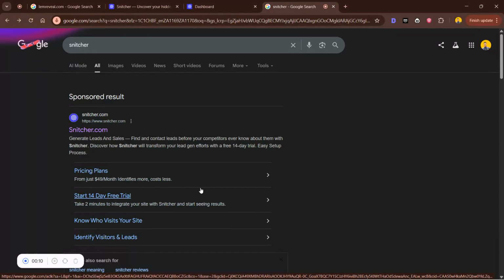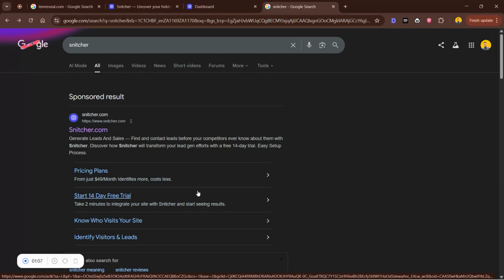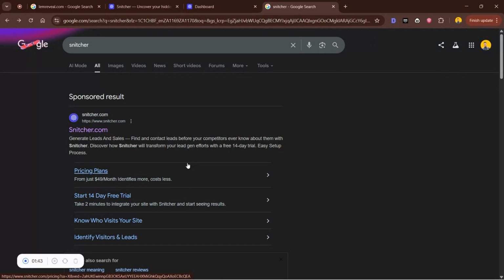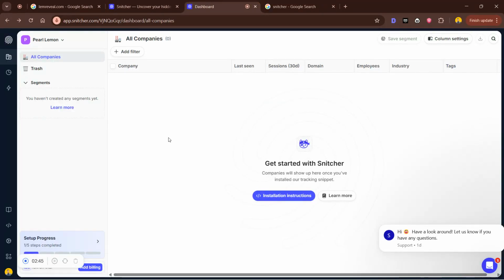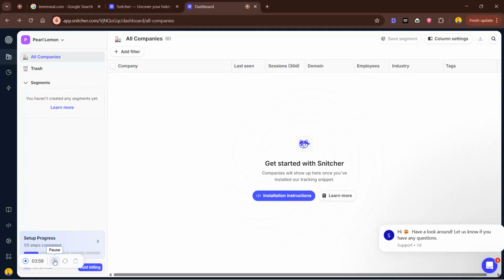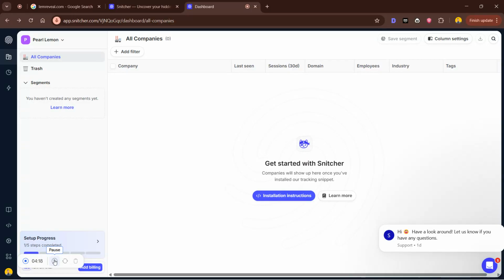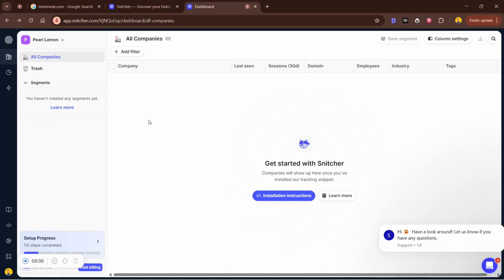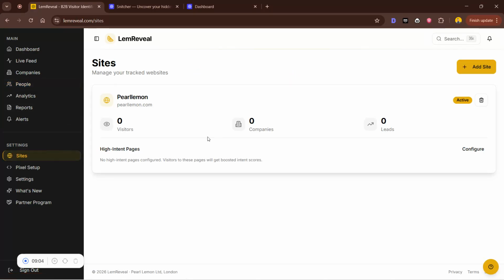Common Snitcher Mistakes Explained | Website Visitor Tracking Setup Tutorial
Hey guys! Looking to improve your website visitor tracking with Snitcher and avoid bad sales decisions? In this video, we break down the most common Snitcher mistakes teams make from incorrect tracking script setup to misinterpreting buying intent so you can fix your data before it costs you revenue.

A lot of teams install a visitor identification tool expecting instant pipeline growth. But then the numbers feel inflated, sales chases companies that never convert, and suddenly “the tool doesn’t work.” The reality? The issue usually isn’t the platform it’s setup and interpretation.

In this tutorial, we cover:
• How Snitcher works (IP-based company identification)
• The biggest tracking script placement mistakes
• Why partial installation creates inconsistent data
• How teams misread company visits as buying intent
• The danger of treating revealed data like complete lead data
• Why enrichment and validation matter before outreach

We also look at how LemReview approaches visitor identification differently, focusing on full-site deployment checks, verified data flow, behavioural context, and intent scoring instead of raw company listings.

By the end of this video, you’ll understand how to properly interpret website visitor intelligence, avoid false positives, and build a smarter outbound and inbound workflow.

Chapters:
0:00 Why Visitor Identification “Doesn’t Work” for Some Teams
0:43 What Snitcher Actually Does
1:04 When These Tools Fit Your Workflow
2:39 Mistake #1 – Weak Tracking Script Placement
3:46 Installing Code in the Wrong Location
4:02 Why Partial Tracking Creates Bad Data
4:53 Mistake #2 – Misinterpreting Buying Intent
5:43 Recruiters, Competitors & False Signals
6:10 Why Interpretation Is Your Responsibility
6:56 Mistake #3 – Treating Reveal Data as Lead Data
7:42 The Problem with Rushed Outreach
8:09 How LemReview Handles Visitor Identification
9:14 Script Verification & Data Flow Checks
10:19 Intent Scoring & Behavioural Context
11:04 Prioritising Instead of Reacting
11:16 Final Thoughts

If you’re running outbound, managing inbound traffic, or aligning marketing with sales, this breakdown will help you avoid chasing the wrong companies and start prioritising the right ones.